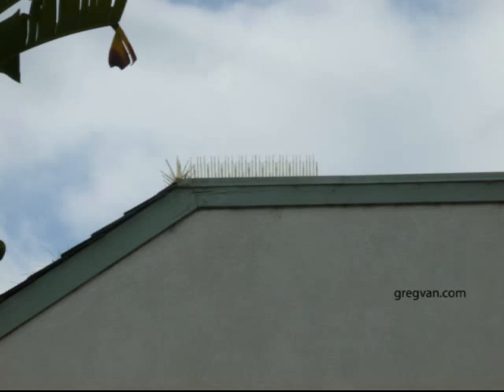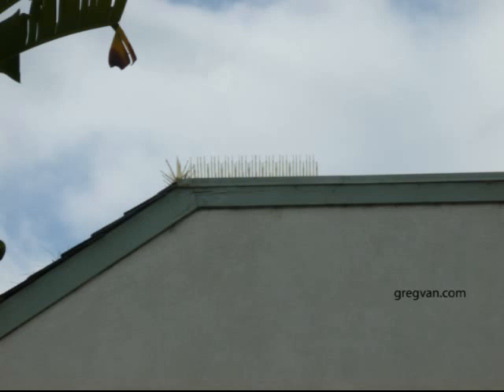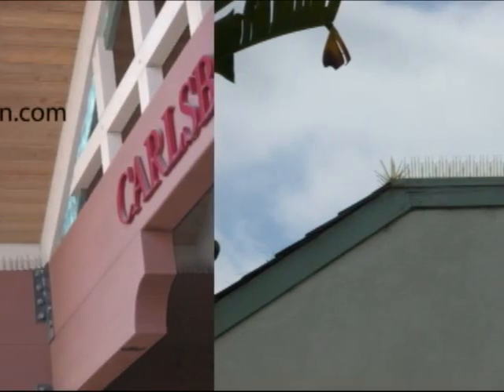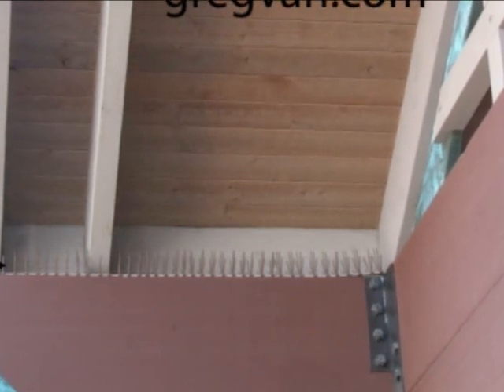How To Keep Messy Birds Away With Spikes - Property Maintenance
Click on this link for more home maintenance and repair ideas. This video will provide you with at least one way to prevent birds from pooping all over your property and making a mess. Sometimes bird spikes will be necessary in public buildings or high traffic areas, to eliminate constant and regular cleaning of these areas, due to birds taking a crap, pooping or defecating on a regular basis. The cost of the bird spikes can be easily made up over time, if money is spent cleaning these areas. For more tips and ideas like these, plus more of these helpful videos.